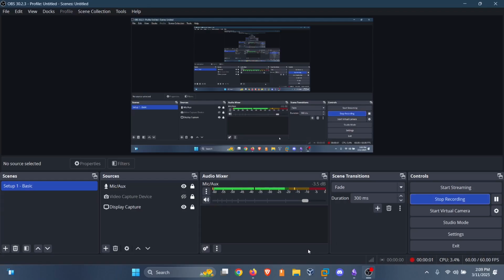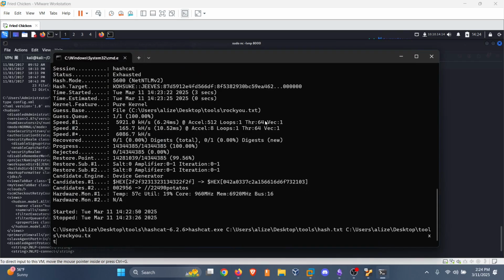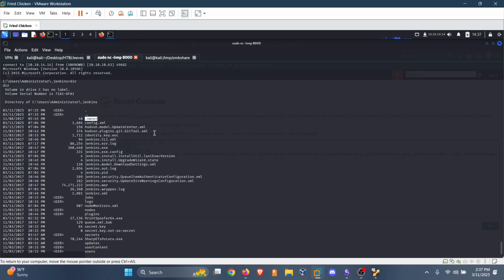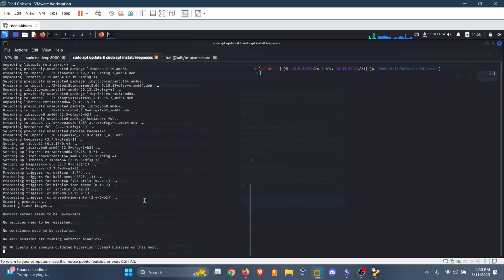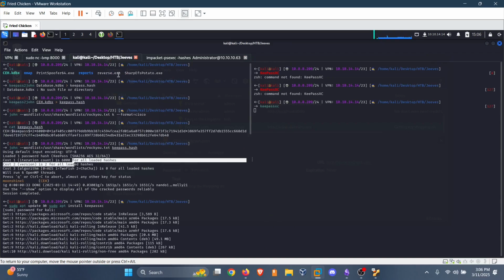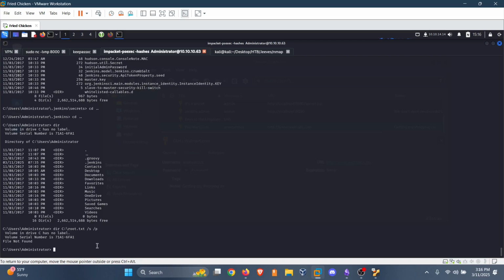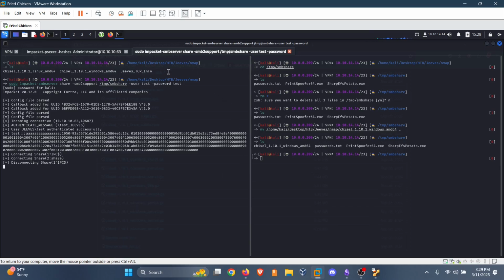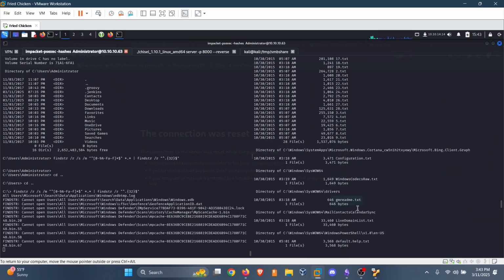HTB: Jeeves (OSCP Prep)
Not attempted previously.

" the use of alternate data streams is not very common" - Machine Info

This box is an excellent preparation for those aiming to take the Offensive Security Certified Professional (OSCP) exam, as recommended by liankusangi.